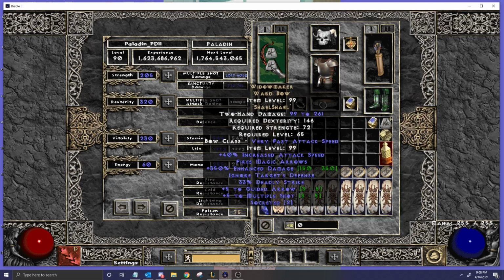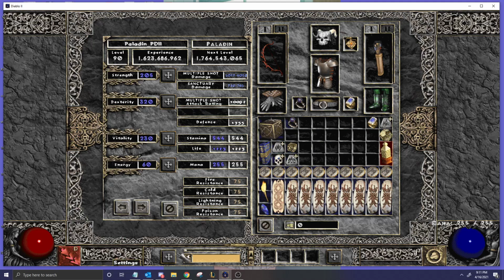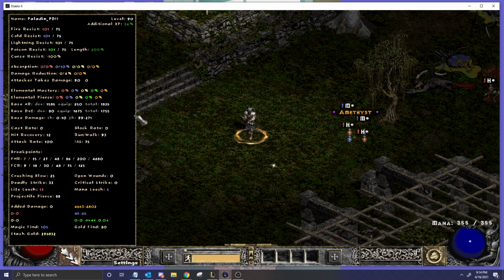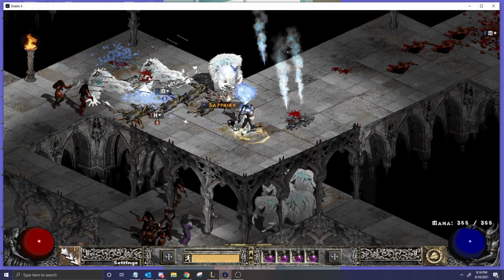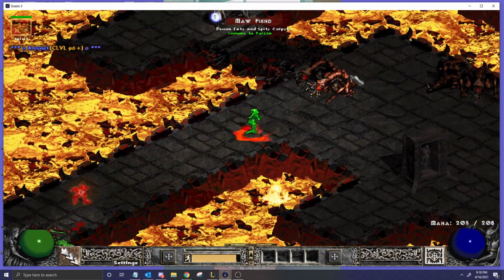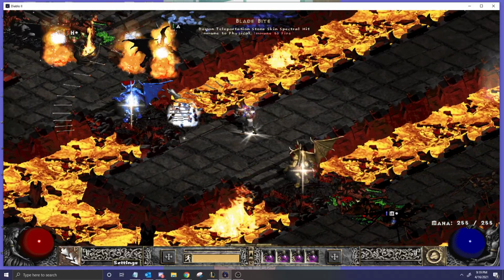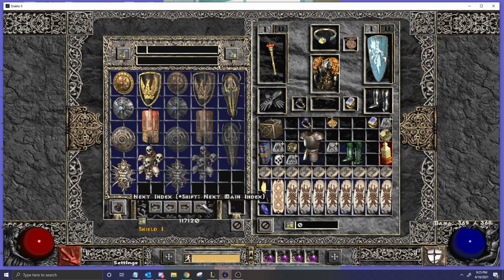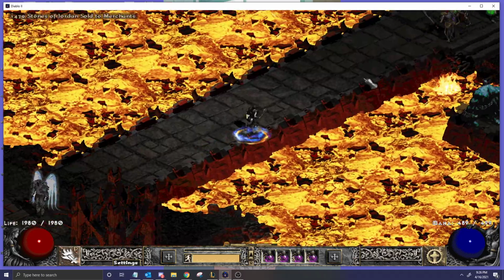Project Diablo 2: MultiDin (Multi shot sanctuary paladin) guide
I die a bunch but with FHR gcs you won't have a huge issue with enemies